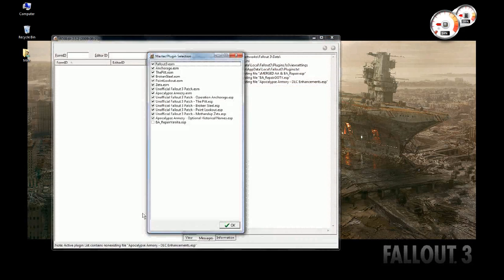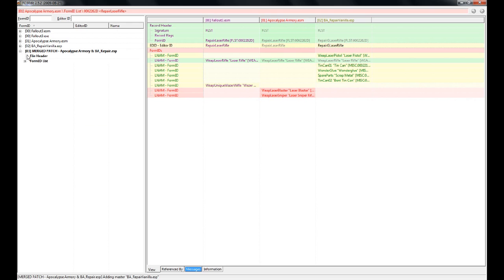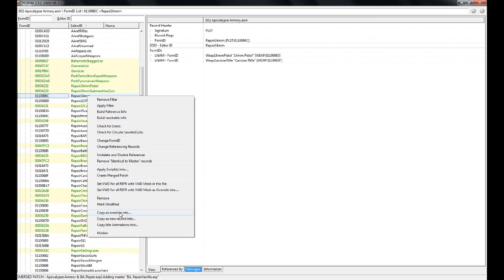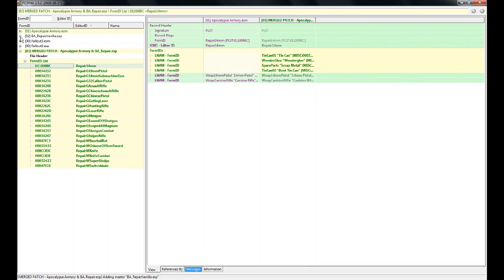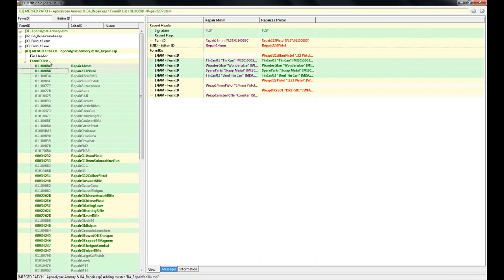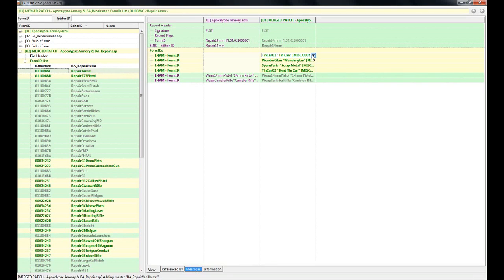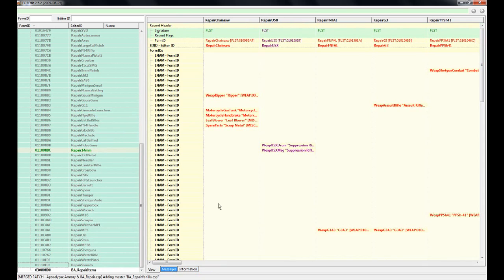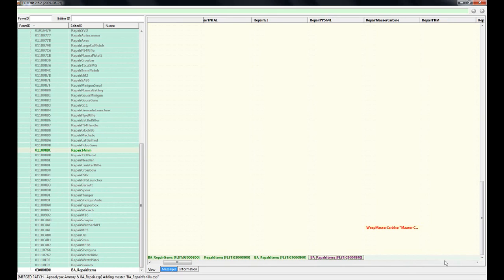Fallout 3: BA_Repair & Apocalypse Armory - how to merge in FO3Edit (VIDEO 2)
This video explains how to use FO3Edit to add my misc repair items (Tin Cans, Bent Tin Cans, Wonderglue, and Scrap Metal) to the Apocalypse Armory mod.

The Optional file download located at Fallout Nexus (see link below) and this resulting video were created by user request, since they were having a hard time figuring out how to make the changes stated in the first video.

Just as before, this mod has a plethora of custom weapons that use FormIDs to specify what weapons can be used to repair them with. I have developed a faster method for making changes on a larger scale across such a mod, so that it saves you time and frustration.

The video got cut off at the end (because I implemented an auto-stop at the 10min mark for YTube), but the point was made. If I needed to ad anything, it would've been that once complete, simply save the file via CRTL+S, or by exiting the program entirely. I tested these methods out in game and they seemed to work fine for me. Please let me know if they are not working for you.

This file contains all information from the AA mod, as of version 1_21.

I will not be updating this for any newer versions of that mod, as I don't utilize it myself. My apologies.

Load Order:
Apocalypse Armory.esm
BA_RepairVanilla.esp
MERGED PATCH - Apocalypse Armory & BA_Repair.esp

I always suggest to place all of your merged patches at the bottom of the load order, but as long as this merged file is loaded anywhere AFTER all of the AA mods and my BA_Repair mod, it will function properly.

Important links

If you have any questions about this stuff, post up a message and I'll try to answer as soon as possilble.

-Shiholude